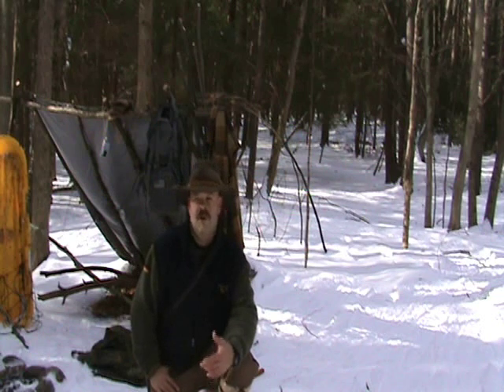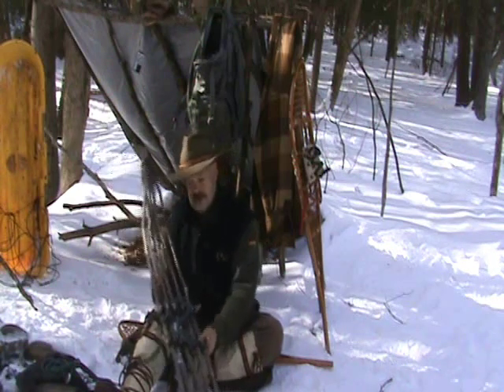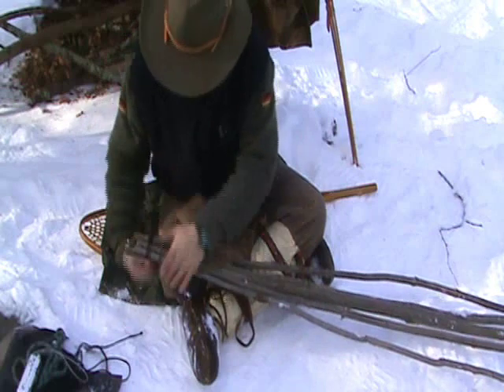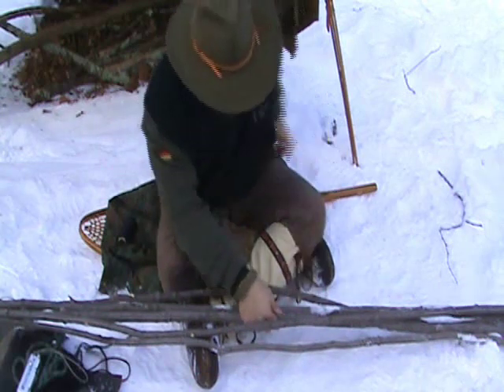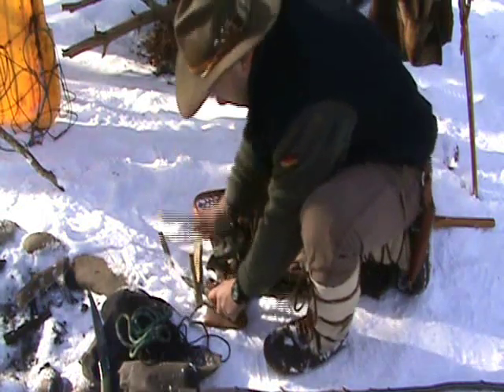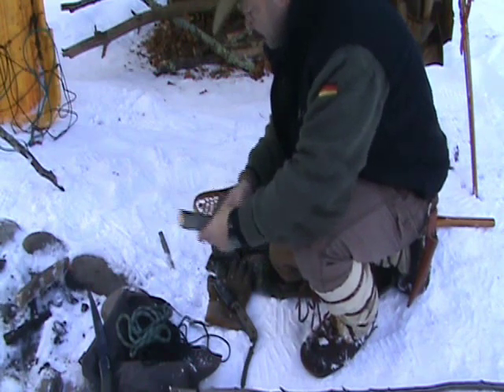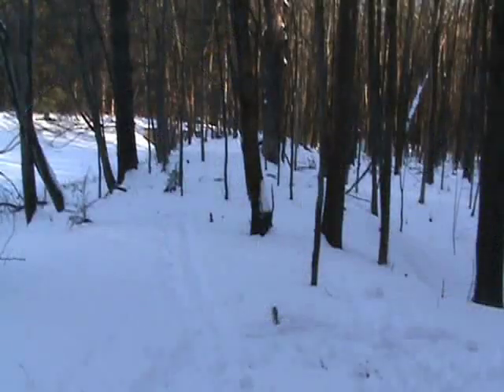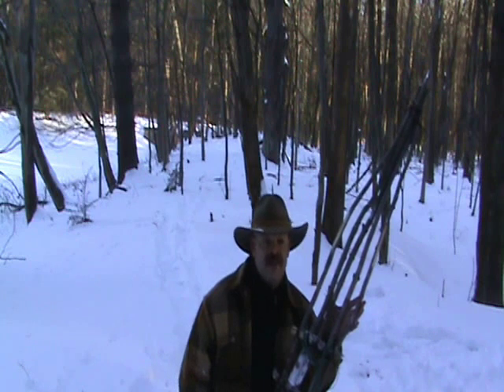How to make snowshoes.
1st Video So I thought it fitting, I wanted to show a different style "Bushcraft" Snowshoe. If I were to do these again, they would be a little shorter, and I would shave the top of the toe brace when wearing mukluks to prevent slipping. All in all they worked a little refinement here and there always helps. Thanks